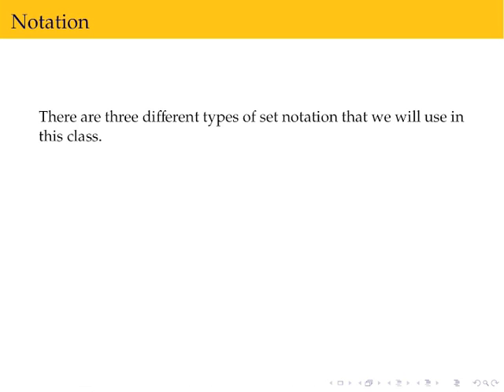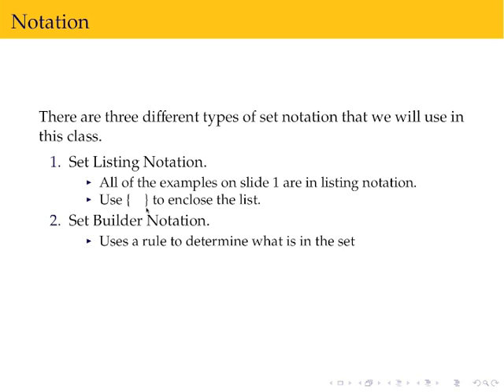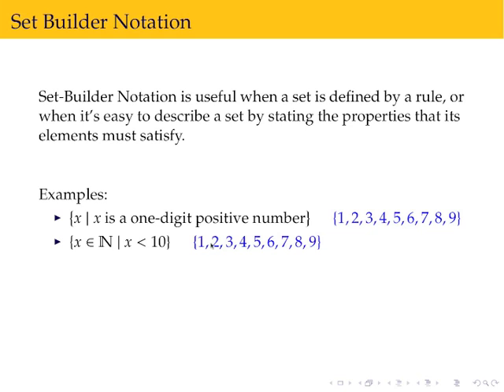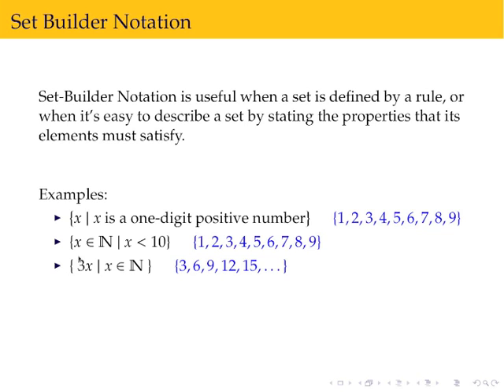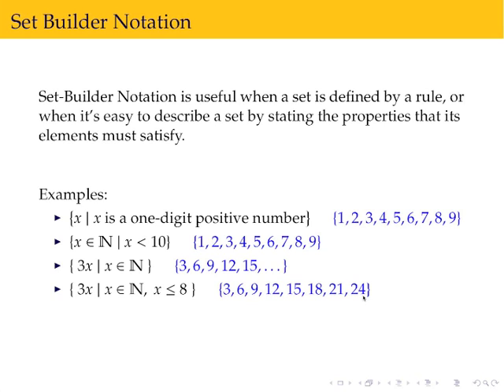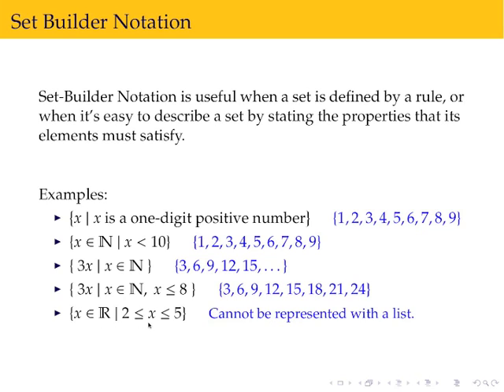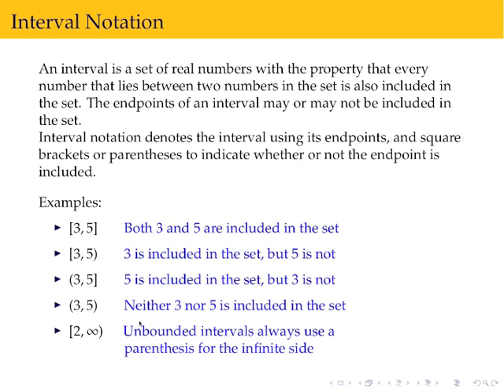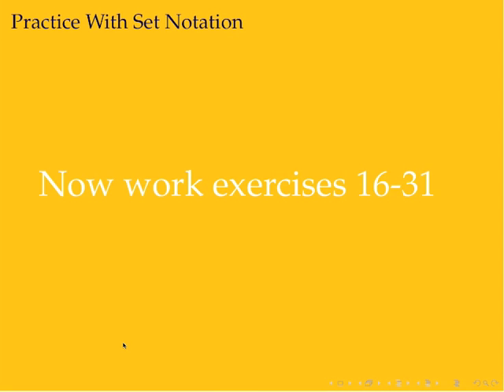Intro to Sets Part 3